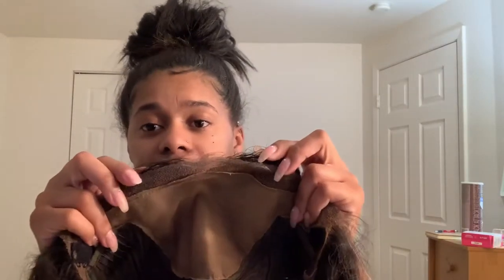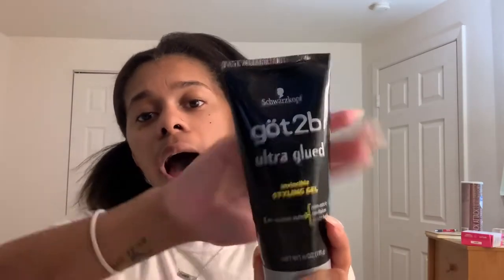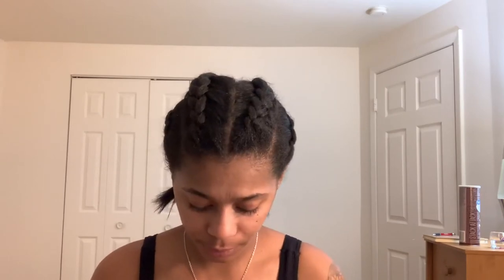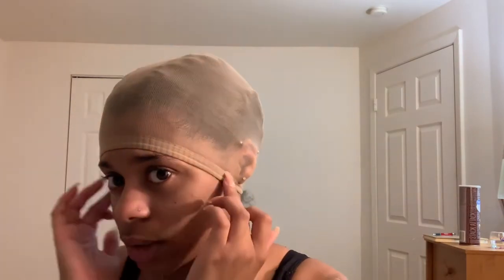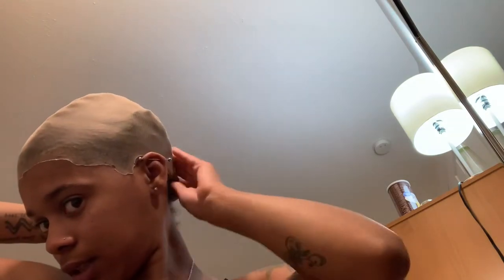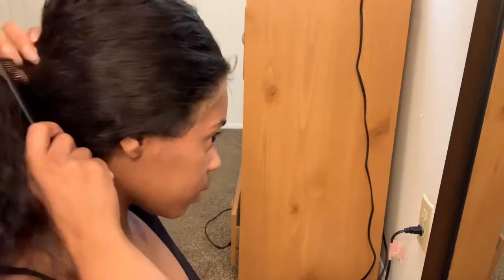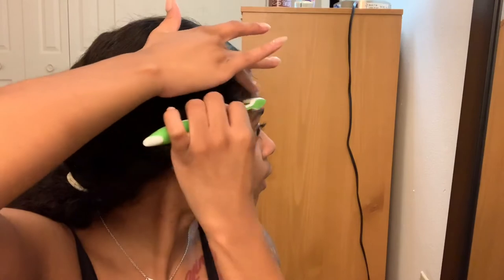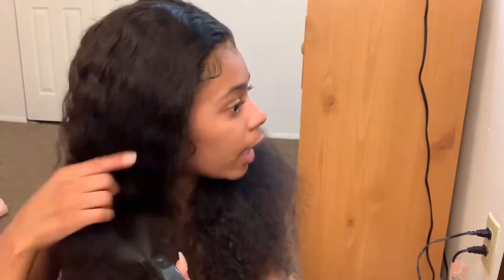My first wig tutorial! | Ft Royalme wigs!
Hey babes !💖 welcome back to my fun filled channel!! Here’s a tutorial on how to apply a lace front wig with one product !
I hope you guys enjoy and let me know what you want to see more of!